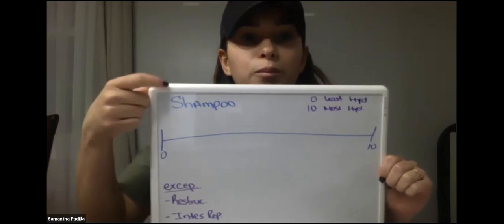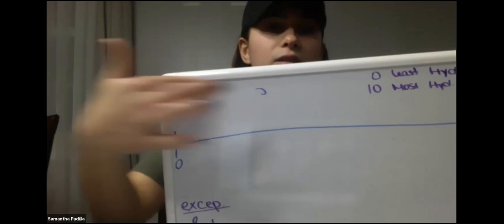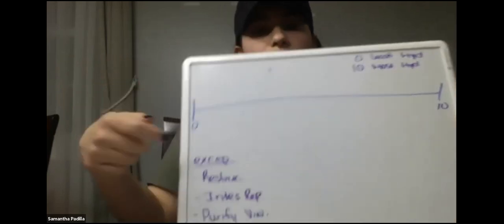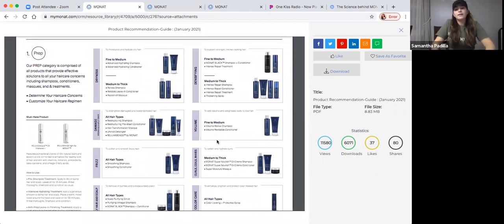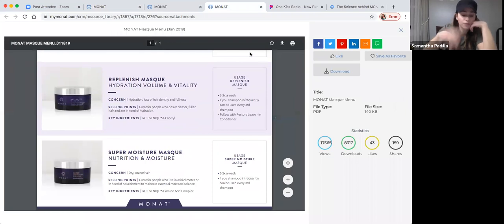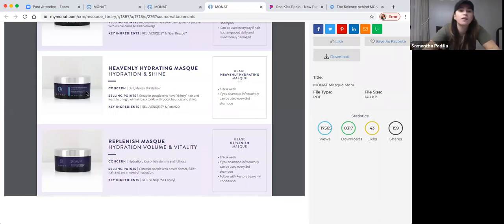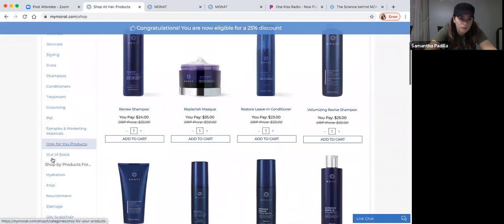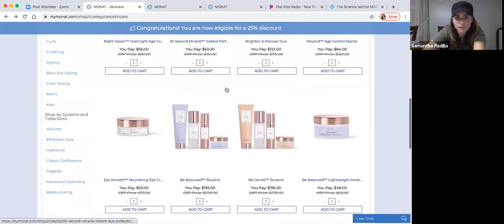Monat Product Knowledge